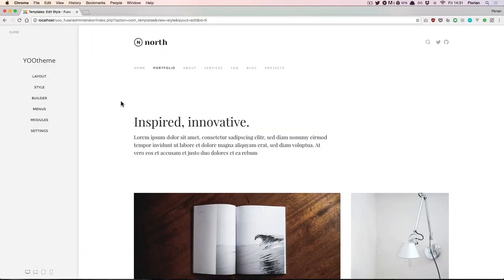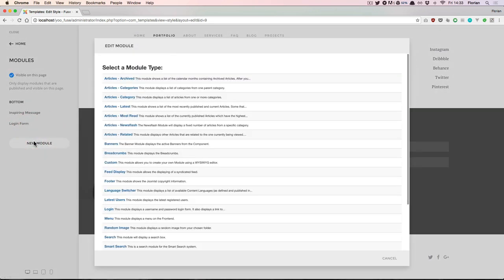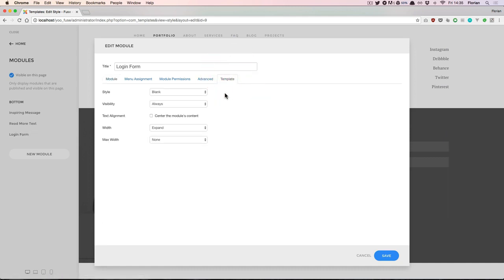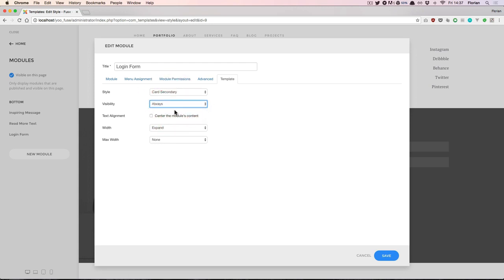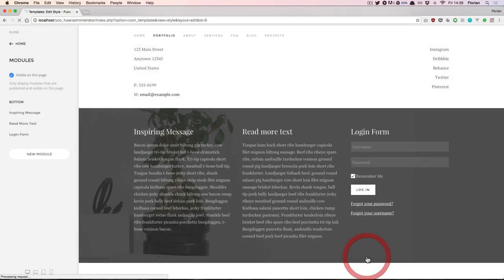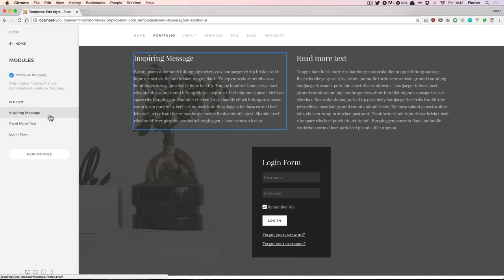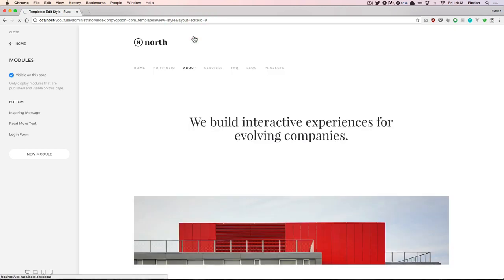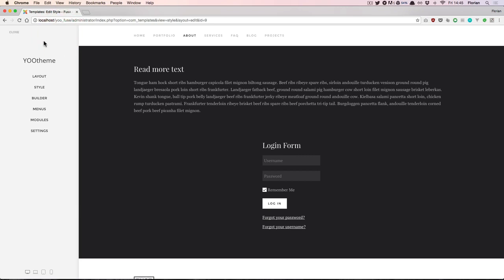YOOtheme Pro #7 Modules